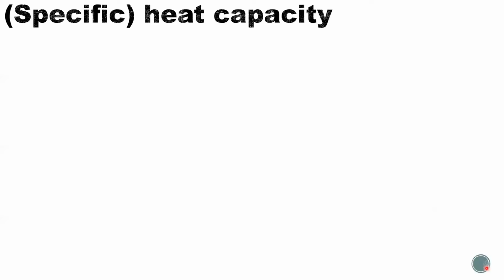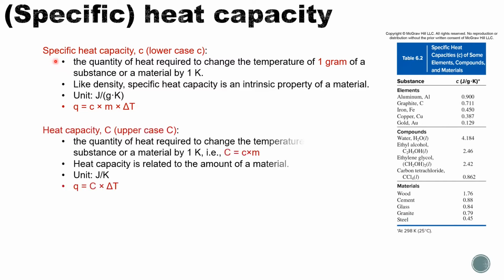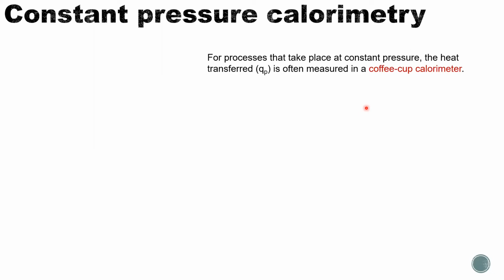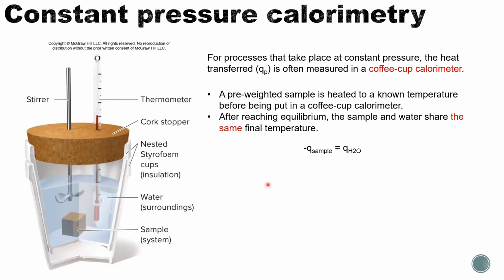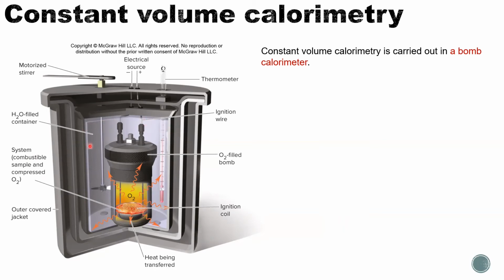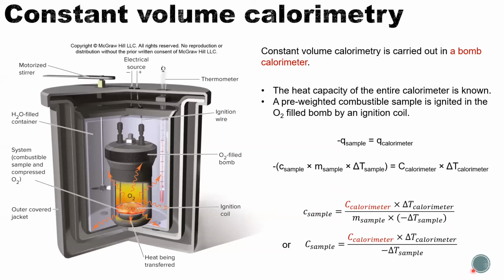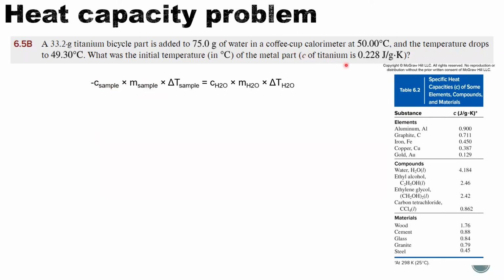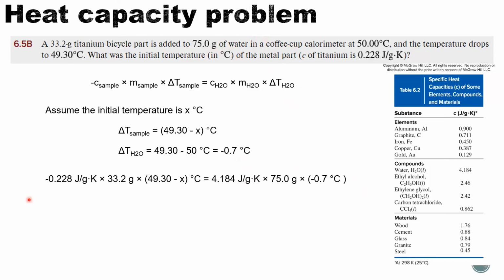General Chemistry I: Chap 6. Calorimetry and Heat Capacity